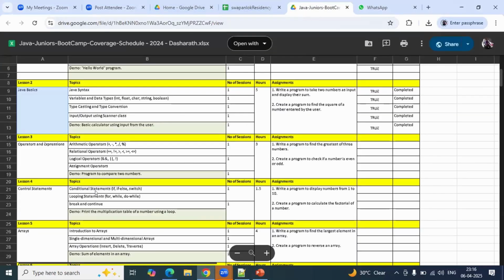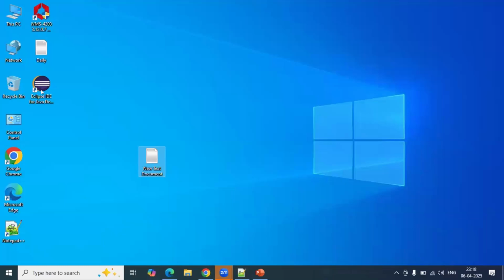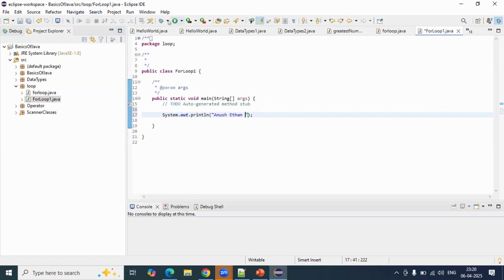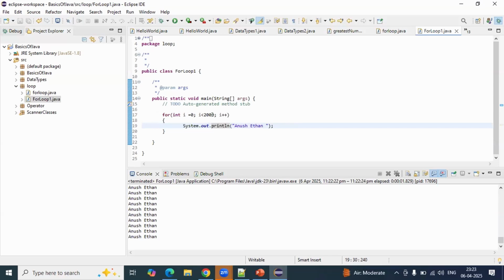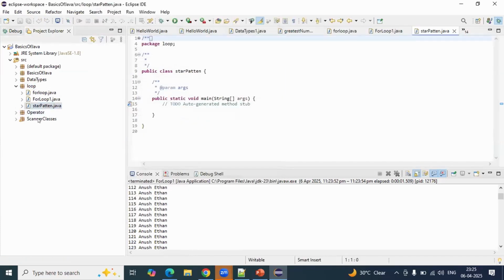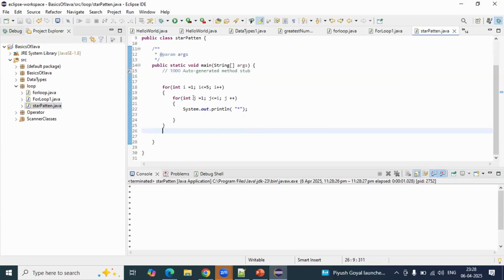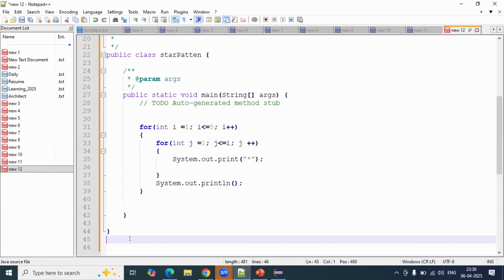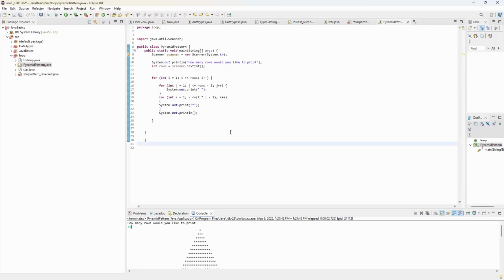Java Bootcamp for Juniors - Control Statements